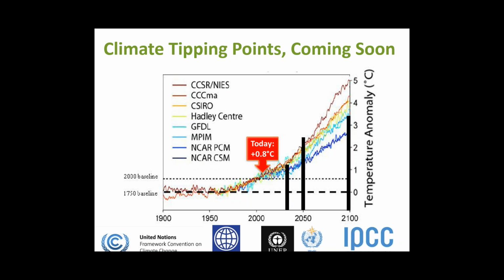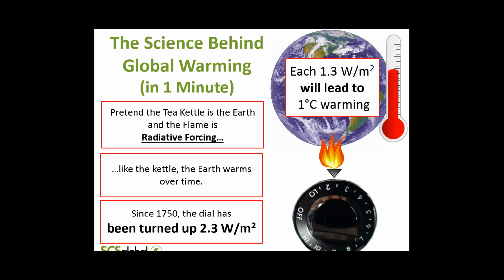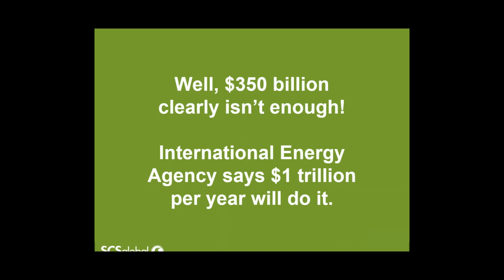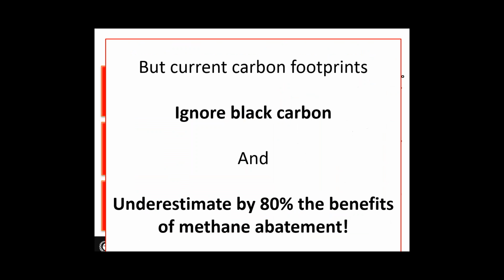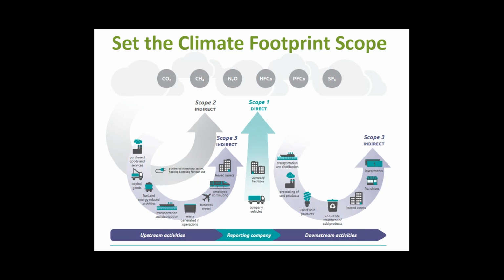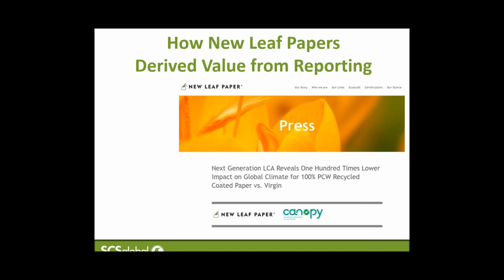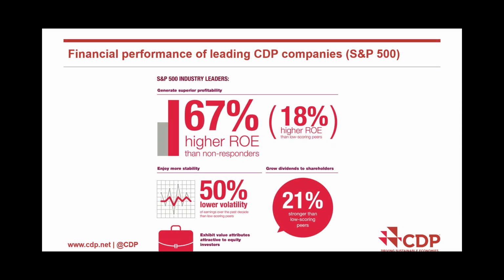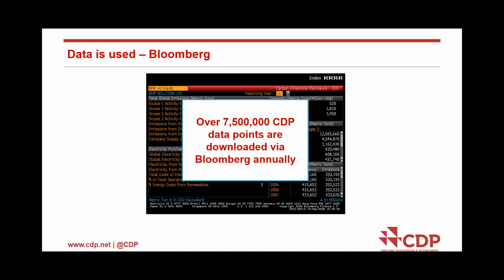Measure, Reduce, and Disclose Your Carbon Footprint (Webinar)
In August 2015, CDP approved SCS as an accredited U.S. Consultancy Partner. We can now assist companies in their efforts to disclose their carbon footprint and other climate change data to CDP. In this webinar, Tobias Schultz of SCS Global Services and Adam Gordon of CDP discuss what a carbon footprint is, how to get one, and the benefits of disclosing your results to CDP.